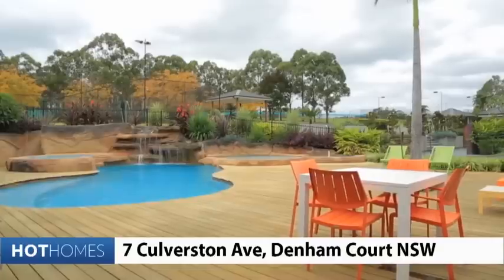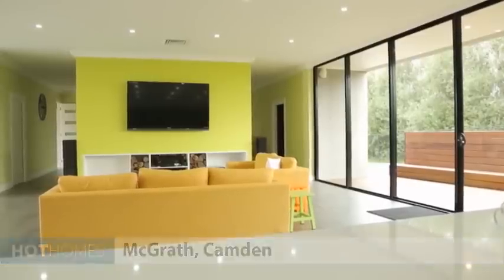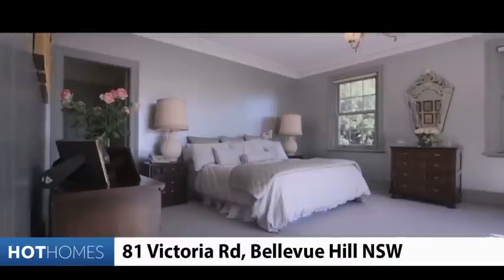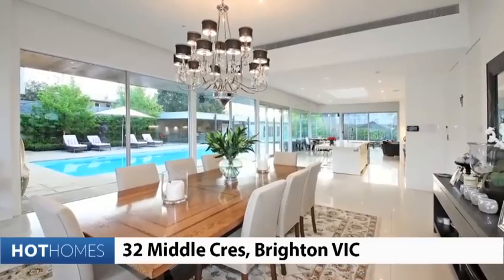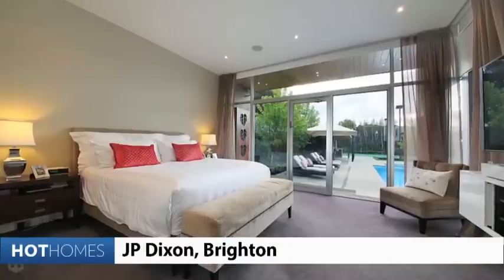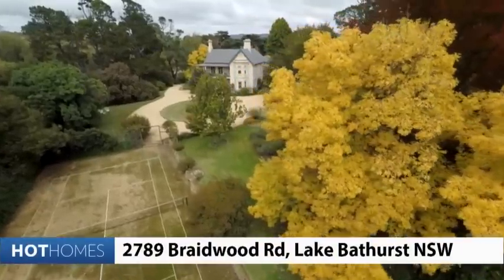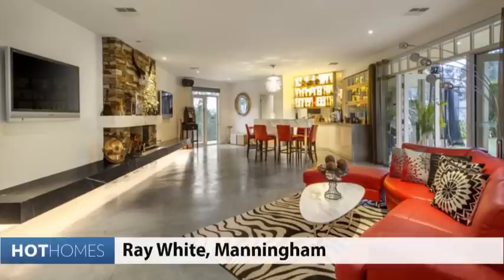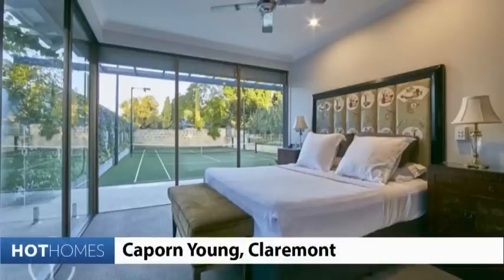Hot Homes: Tennis anyone?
In a timely salute to Wimbledon, we look at homes that serve up tennis courts.